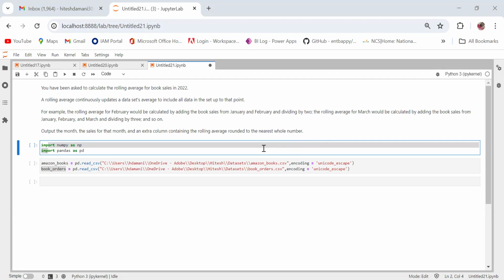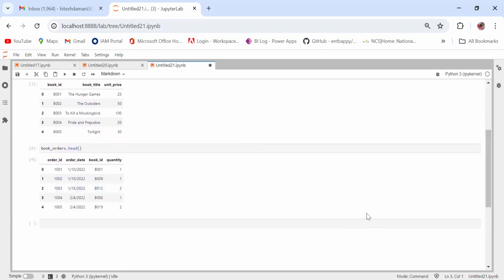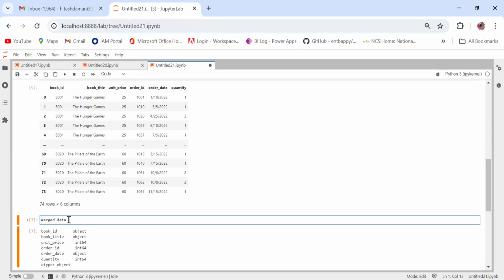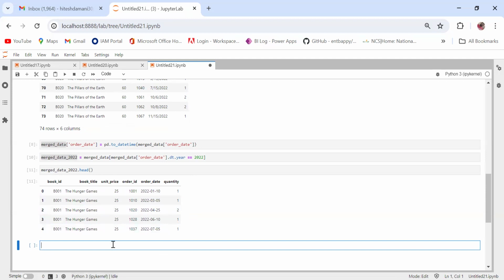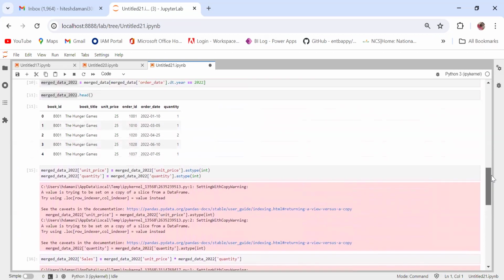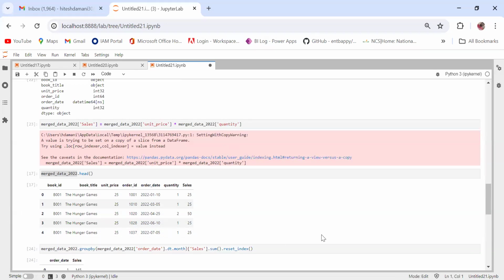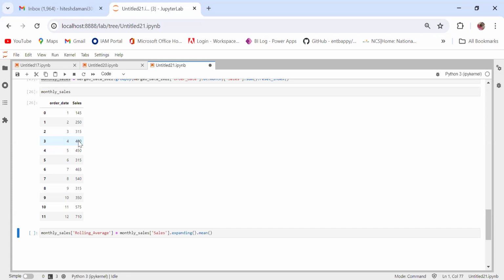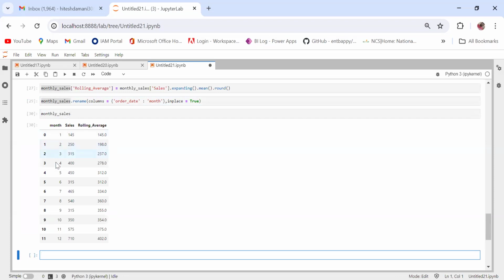Rolling Avg. using Python | Data Science Problem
In this video we will discuss an interesting and logical data science interview question asked in amazon. In this problem we have to calculate the rolling average for amazon book sales in 2022.